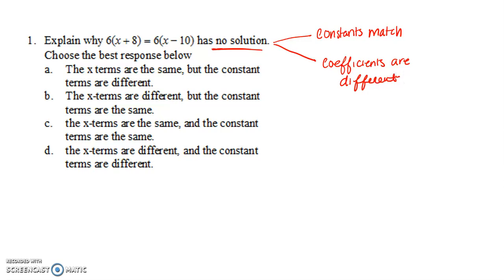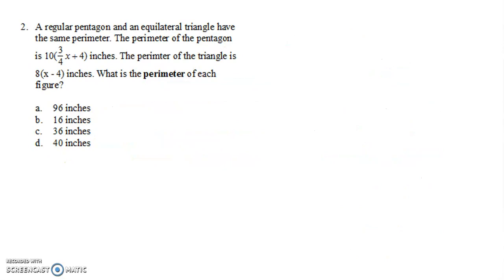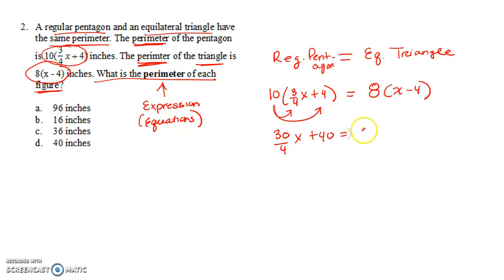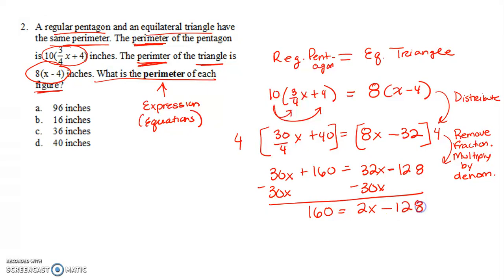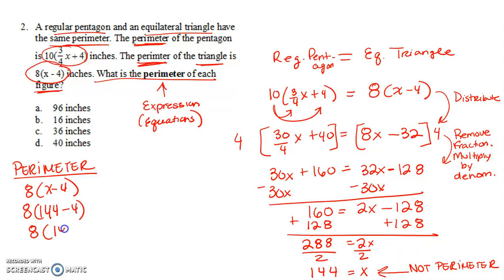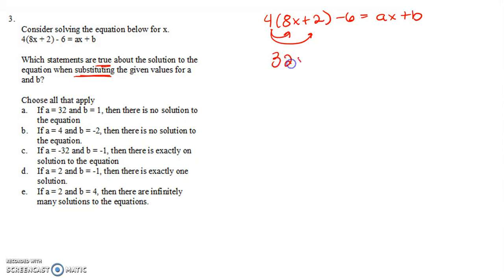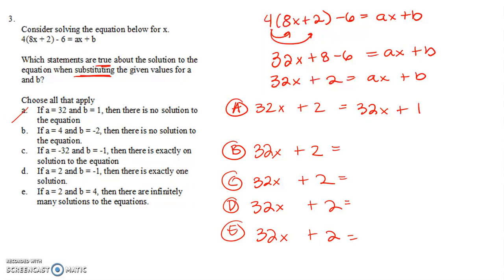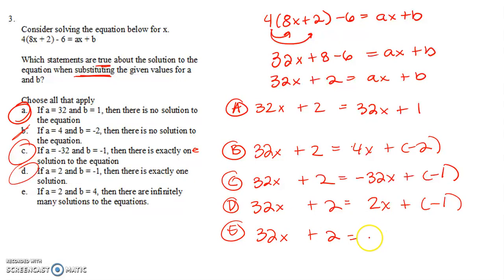SG Solving Linear Equations 1 3